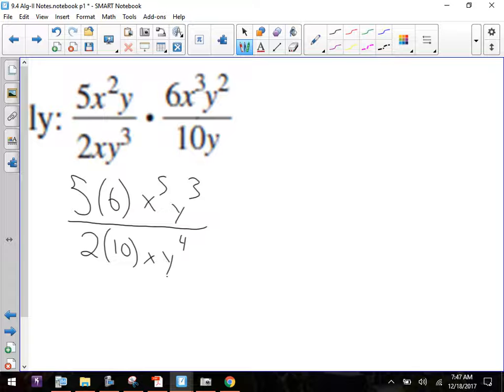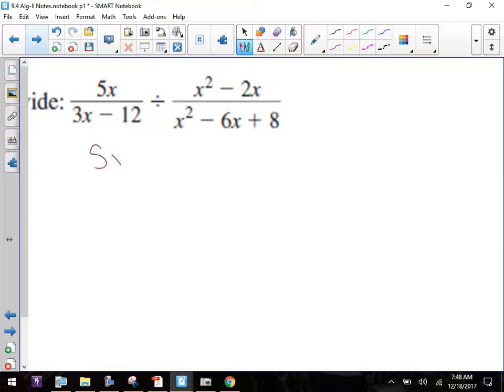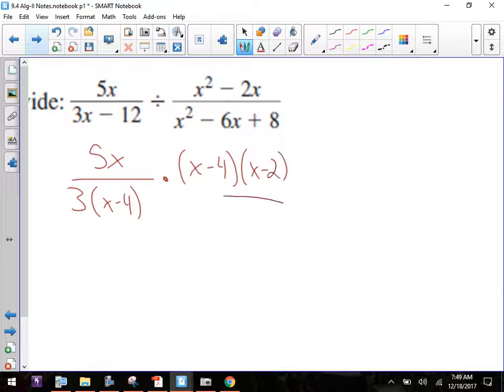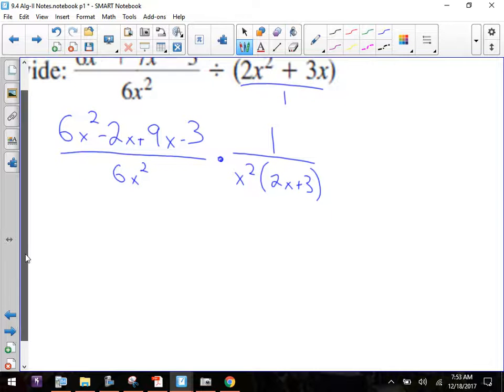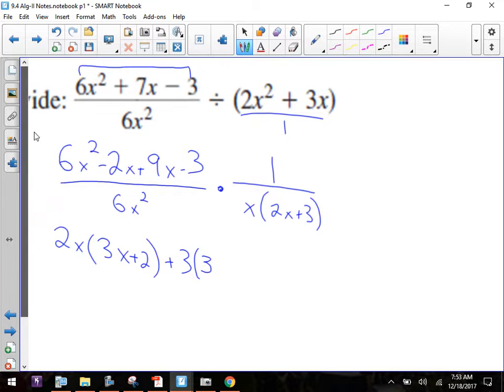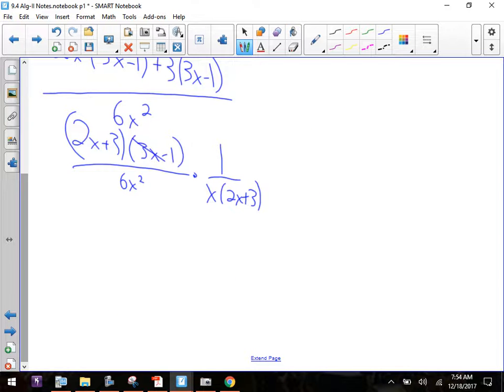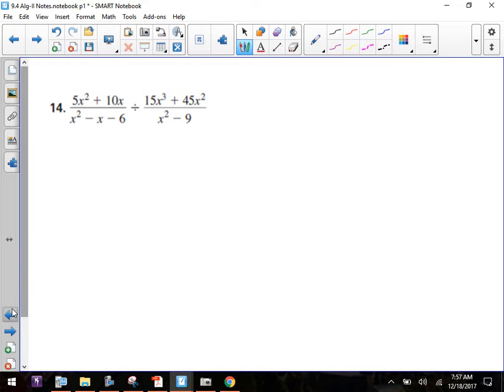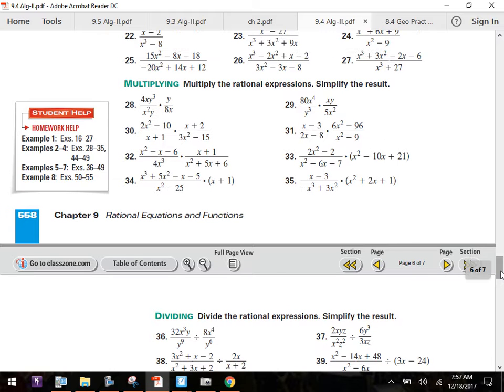December18 9 4 finish p2